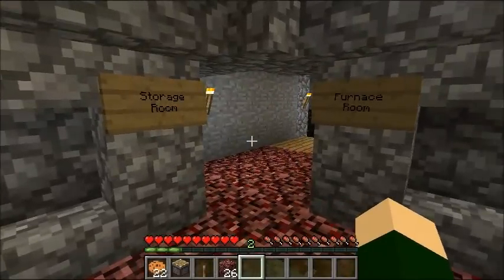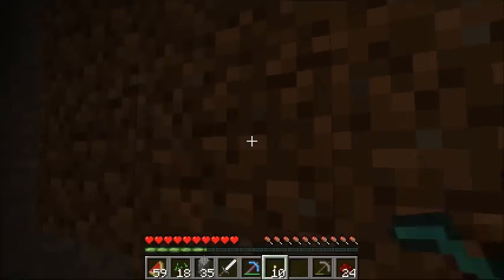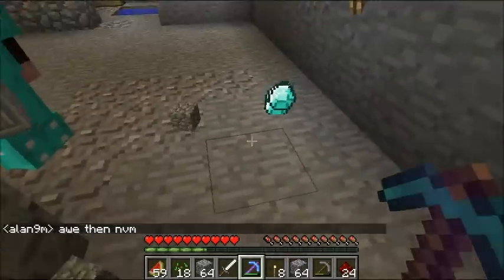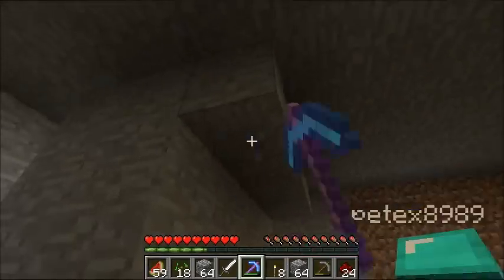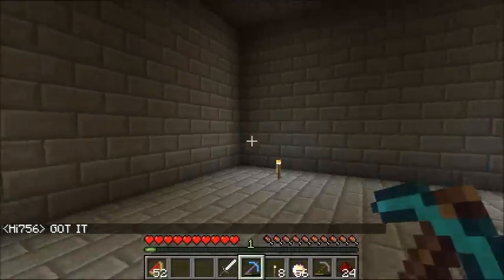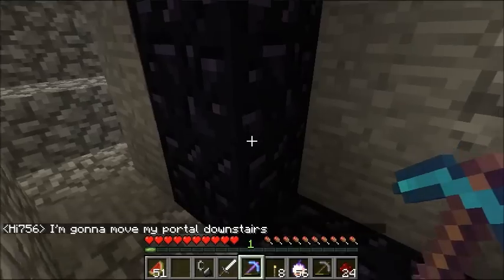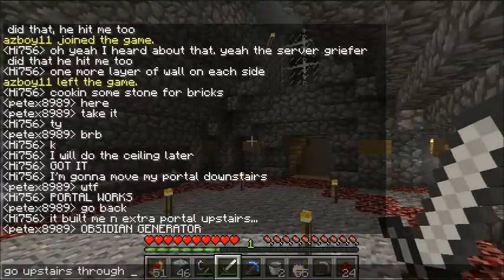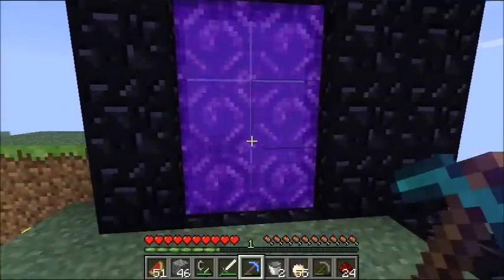Minecraft Godcraft - S1 E09 - The Basement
Minecraft GodCraft is a vanilla minecraft server made for fans of the mindcrack server. The GodCraft admin is not accepting applications at this time.

I found this server on the minecraft forum, so I decided to join since I am a fan of the mindcrack server, plus I have been looking for a server to play on besides the igufed server since I hardly see anyone on besides igufed himself. I sent in an application and it was accepted, so I guess I will be doing a series on the server now! I hope you enjoy!